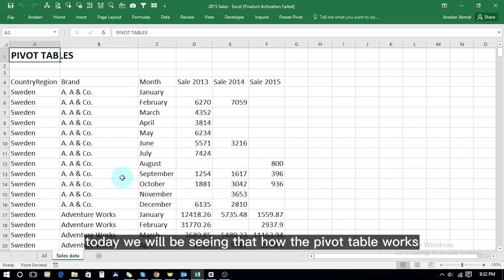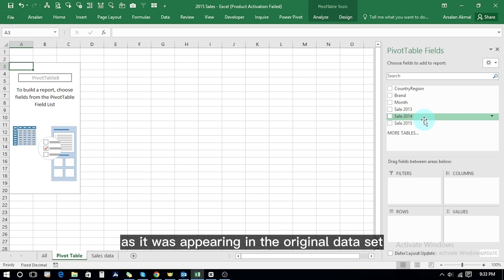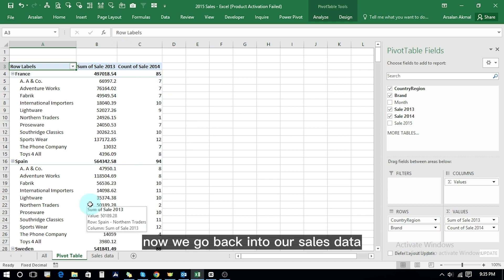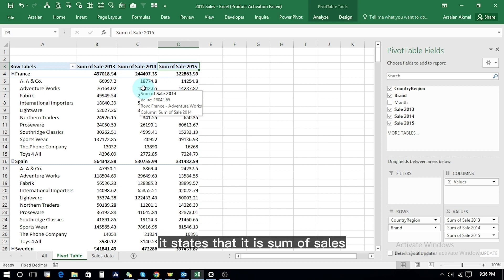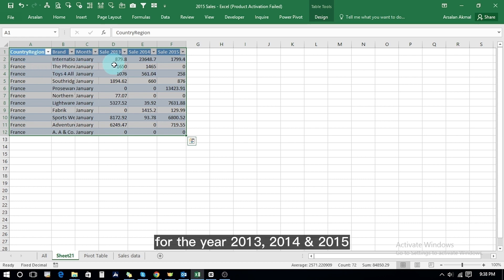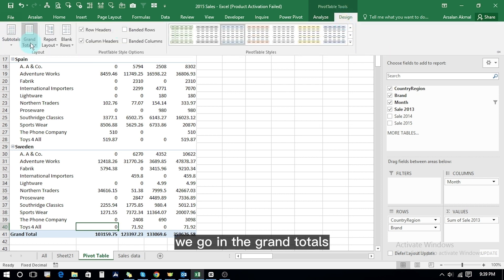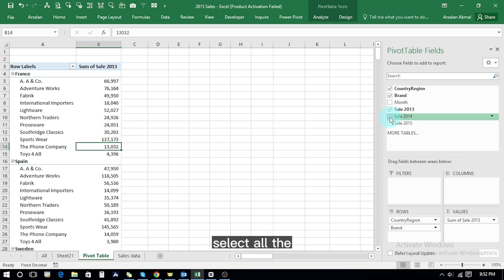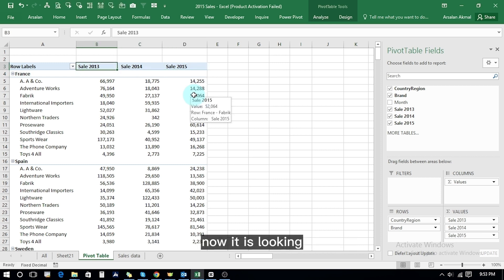Excel Pivot Tables explained in 10 Minutes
In the beginning learning Excel Pivot Tables might seem like a complex tool but they are one of Excel's EASIEST features to work with. Pivot tables in excel help you summarize data really QUICK.
In this video tutorial I'll show you in around 10 minutes, how to build the excel pivot table from scratch, how we may format it to get quick insights into your data. I'll also throw in some Excel Pivot Table tips and tricks not known to all users of pivot tables. Furthermore, we will also see how to make auto summation if you have the count option appearing while selecting different variables.
Wish you best of Luck in your journey of how to create a pivot table in excel.

Timeline:-
00:00 - Intro
00:30 - Creating Data Table
01:04 - Creating Pivot Table
02:30 - Pivot table functionalities
 04:40 - Designing & formatting the pivot table
07:35 - Expanding the data table
09:26 - Wrap up